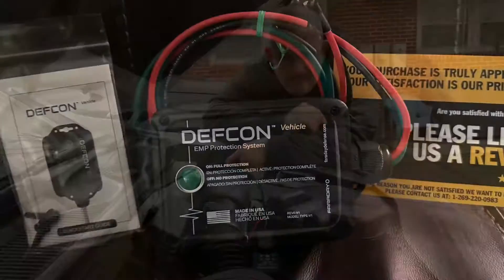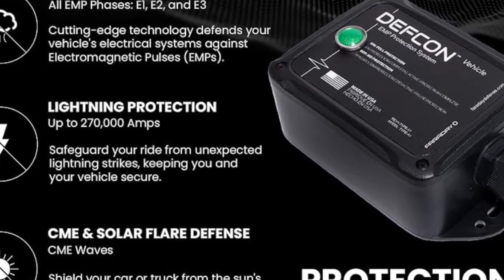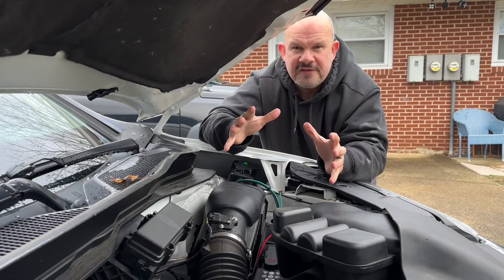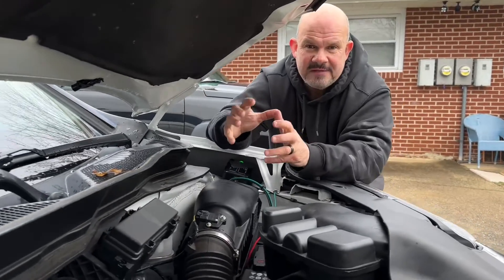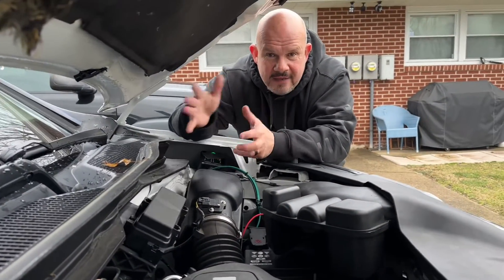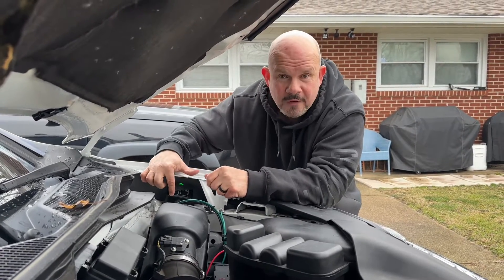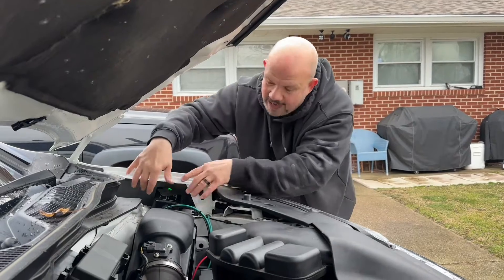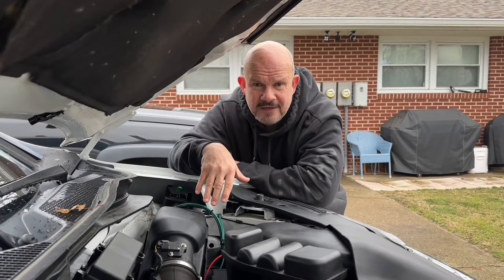DEFCON Faraday Defense vs. EMP Shield. Car Protection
Last week the other side of the world witnessed solar flares so strong that they knocked out radio and cell service for hours.

An EMP has the ability to destroy every last electrical device and circuit including your car within nano seconds.

Check out the two leading manufacturers of Vehicle EMP PROTECTION.

Amazon link for DEFCON

Amazon link for EMP SHIELD